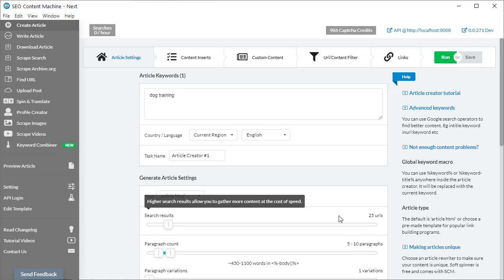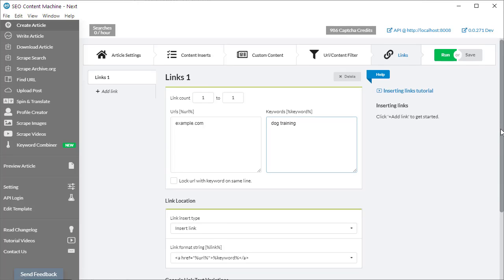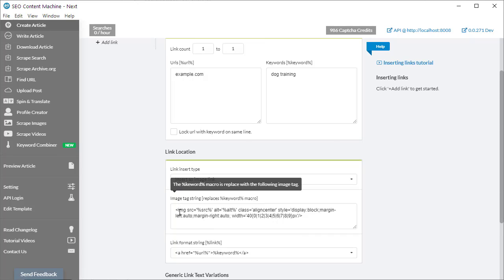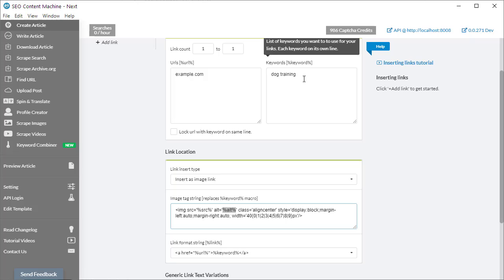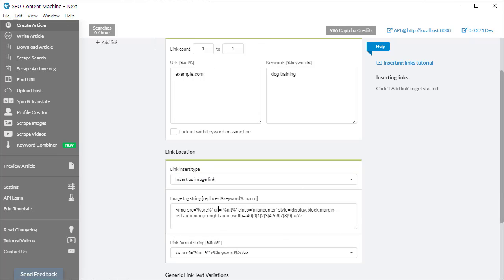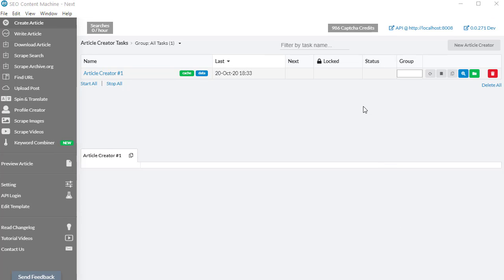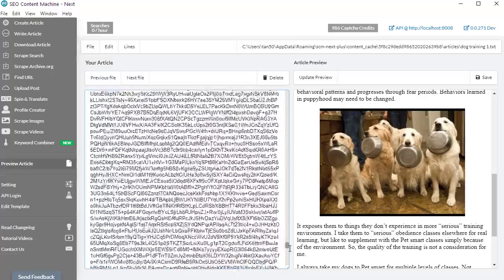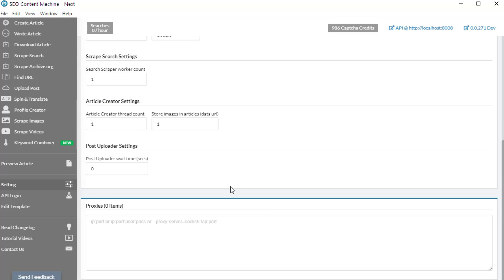Image Link Tutorial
How to insert links into article creator posts as images inside SEO Content Machine.

The option is inside the 'insert link type' dropdown as 'image link'.

Fully customizable img and link source to suit your needs.